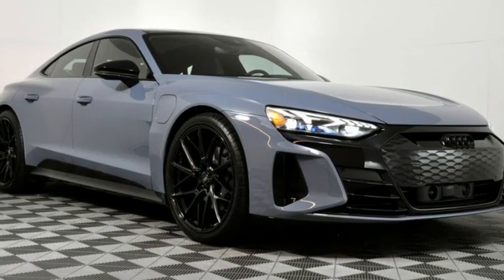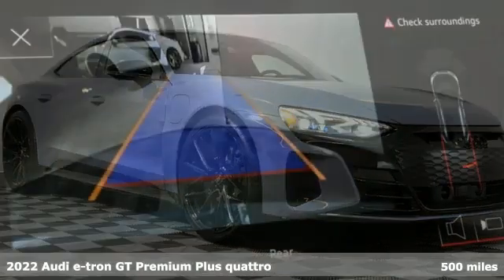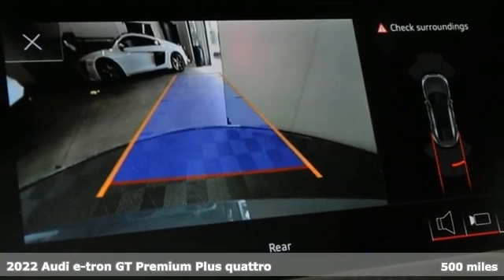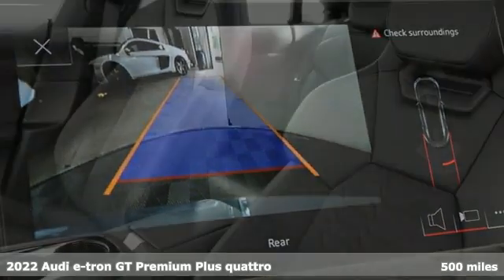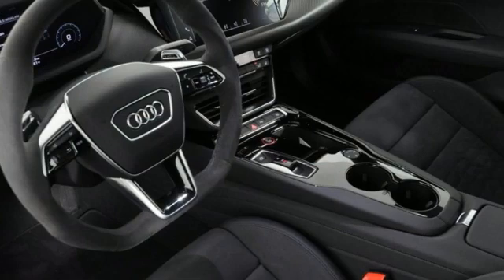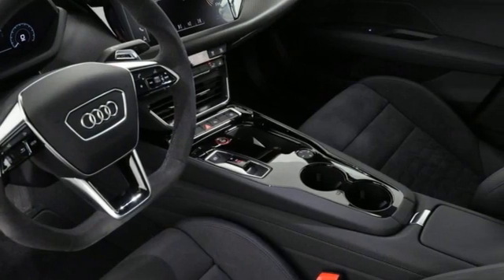Used 2022 Audi e-tron GT Marietta Atlanta, GA U54857A - SOLD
Year: 2022
Make: Audi
Model: e-tron GT
Trim: Premium Plus
Engine: Dual Synchronous Electric Motors
Transmission: 1-Speed Automatic
Color: Gray
Interior: Black
Mileage: 500
Stock #: U54857A
VIN: WAUCJBFW1N7008332
FORGED 21IN WHEELS! PERFORMANCE PACKAGE!

Address:
1715 Cobb Parkway South